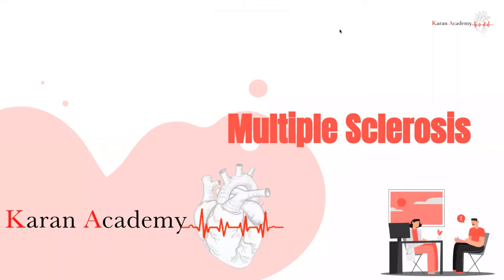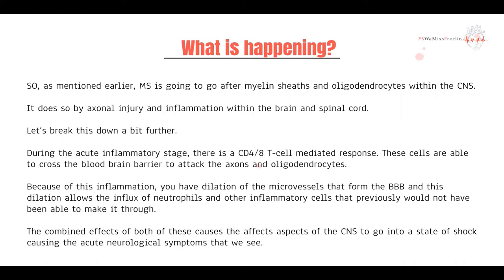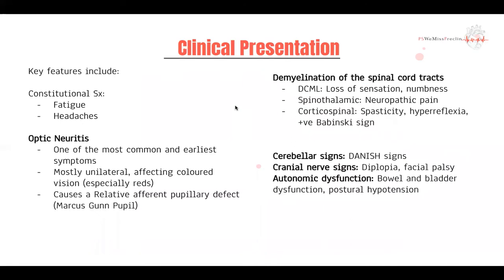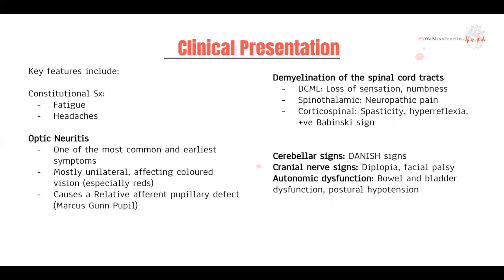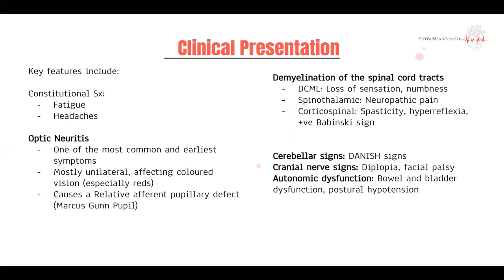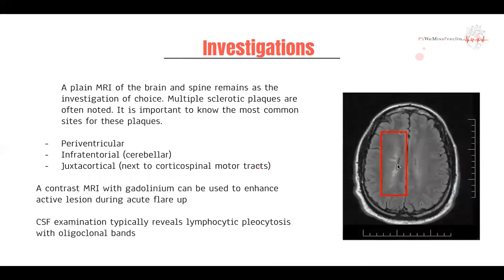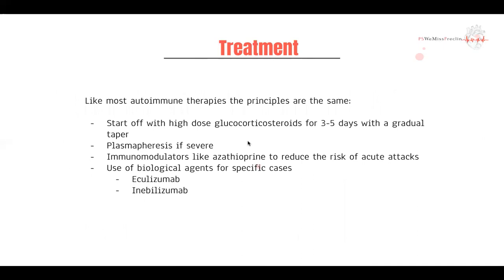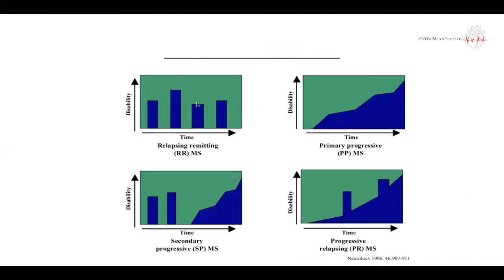Multiple Sclerosis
Hey everyone!

Karan ❤️